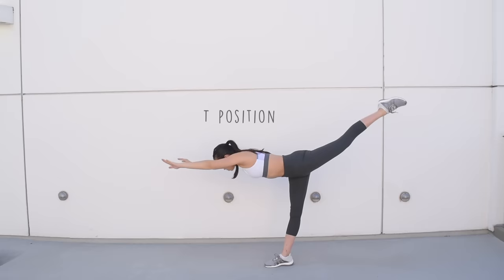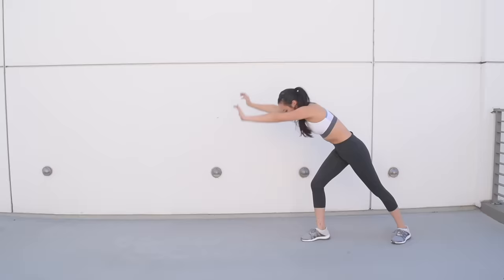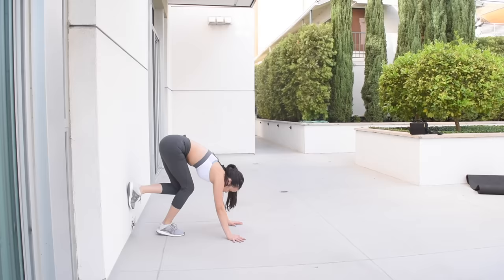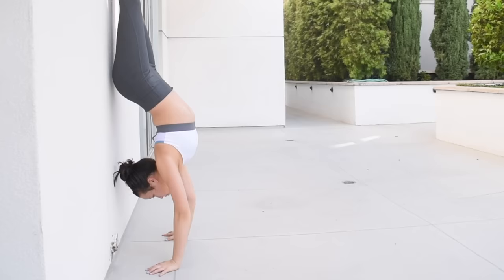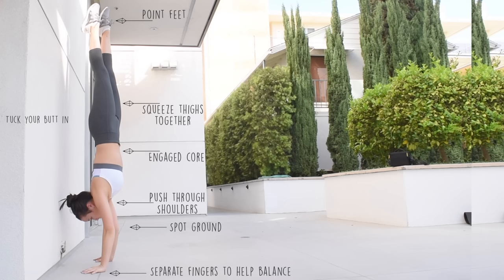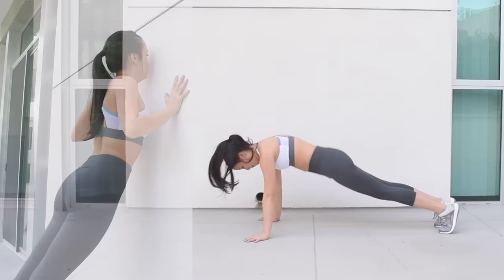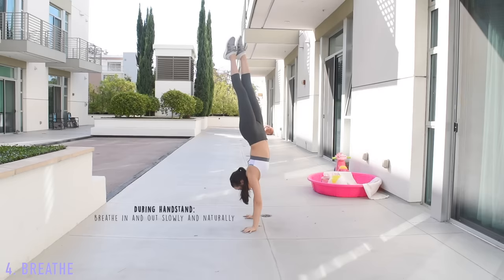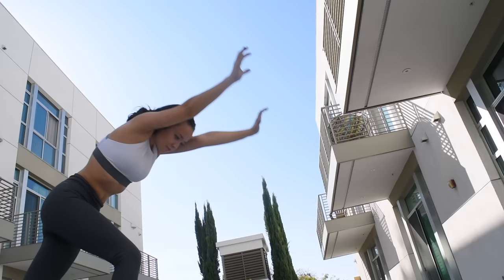How to do a handstand and hold it for a long time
Ultimate guide to learning how to do a handstand! I share 5 simple steps. Perfect for beginners! More advanced viewers may also find this video beneficial as I share tips and secrets to balancing your handstand for a very long time.

With these tips I was able to teach my sister to do a handstand in 5 minutes. But everybody is different! Good luck!

Stay Fierce ❥